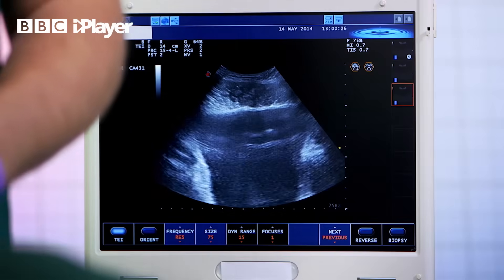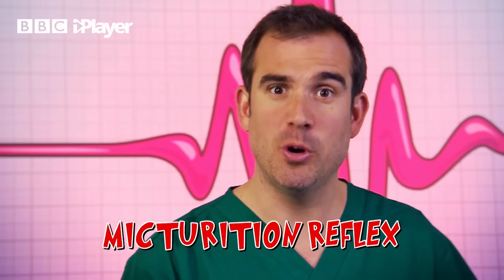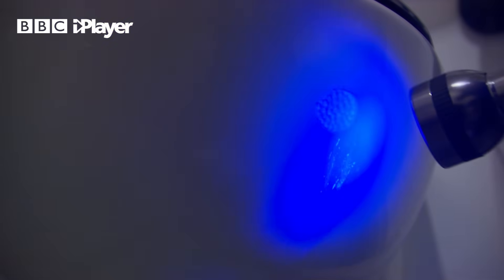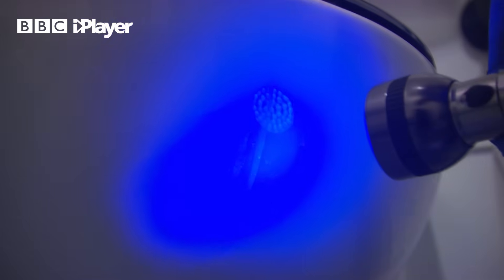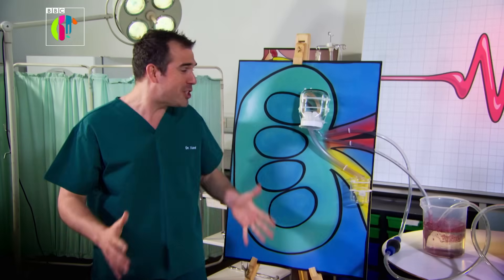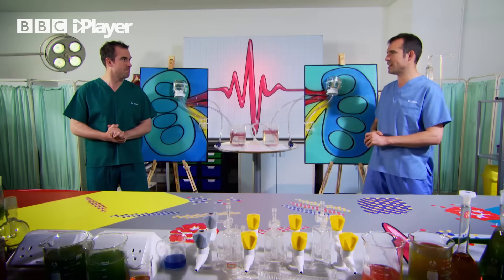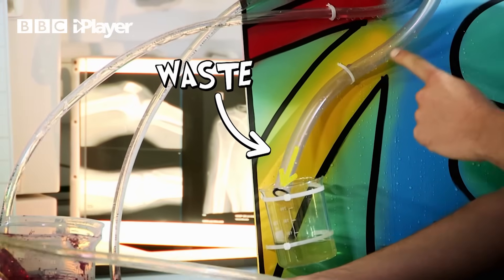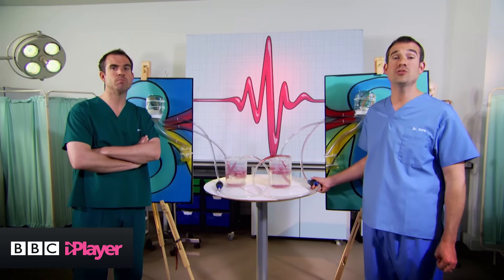🚽 Facts about WEEEEEEE 🚽 | Operation Ouch | CBBC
Do you love toilet humour? Well UR-INE luck! We have some amazing facts about wee that you can bust out to your mates when they need to go!

Hilarious twin doctors Chris and Xand plus Dr Ronx explore the weirdest and most wonderful bits of medicine. From sneezes and snot to pimples and poo, nothing escapes their crazy experiments!